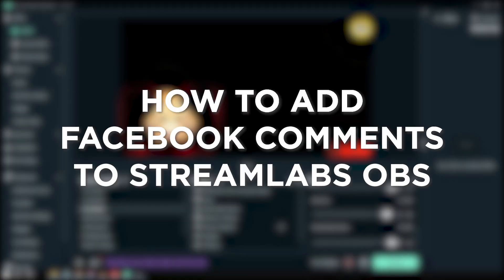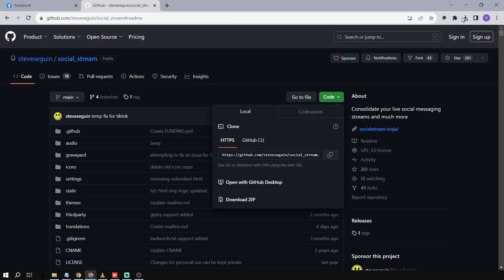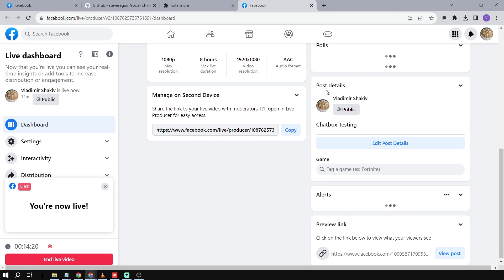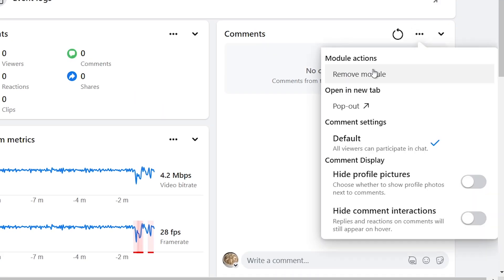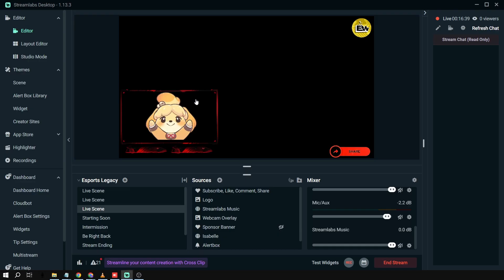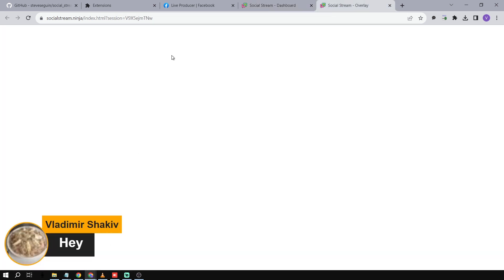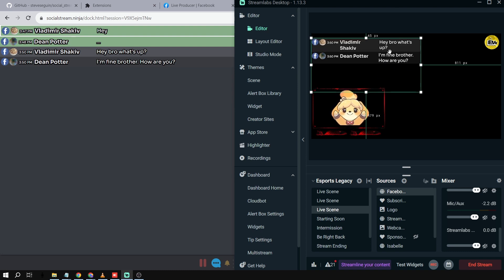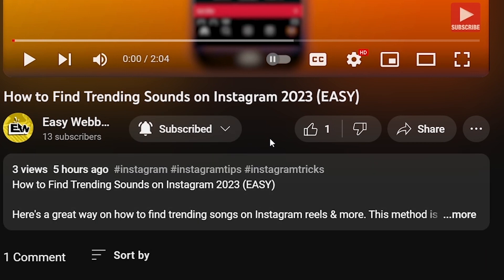How to Add Facebook Comments on Streamlabs OBS (2026)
Here's how to add Facebook Comments on Streamlabs OBS easily in 2026. This way, you are able to see your Facebook Chat LIVE in your livestream.